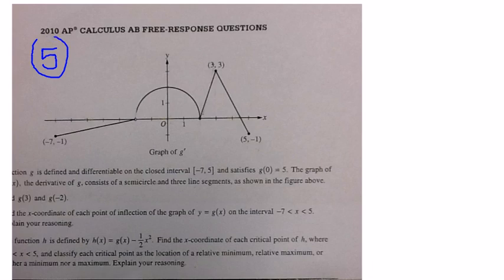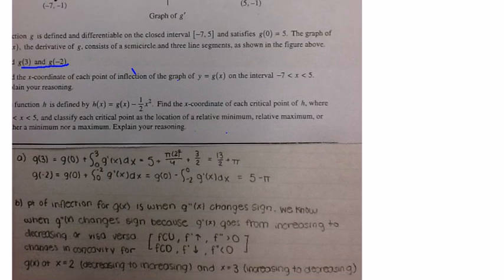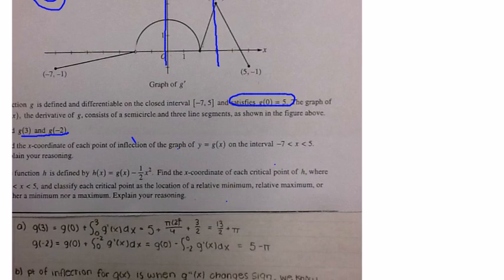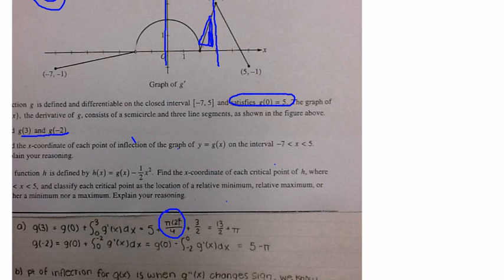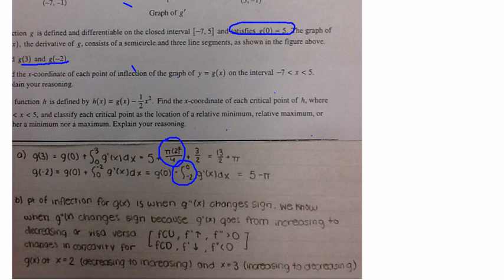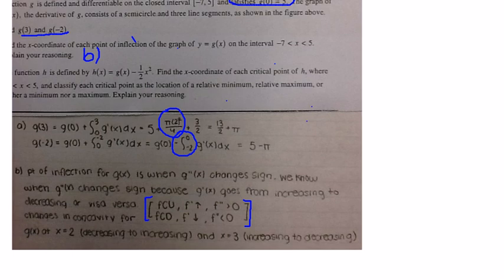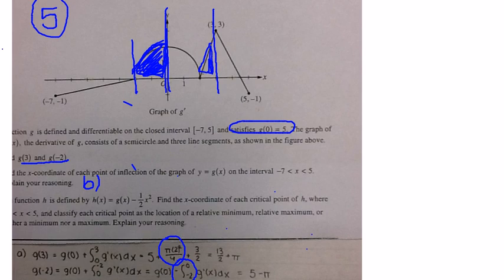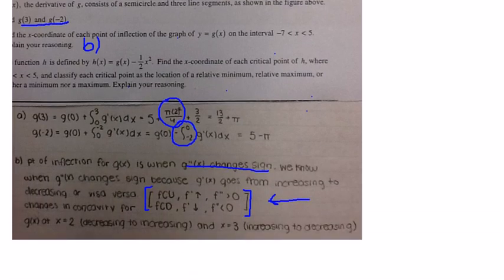Celeste AP Calc AB FR Solution 2010 #5